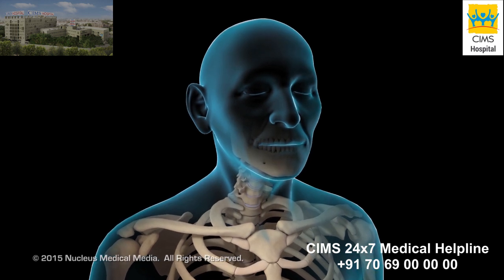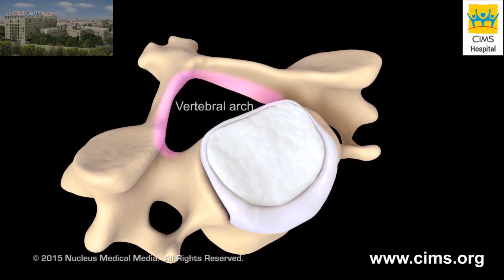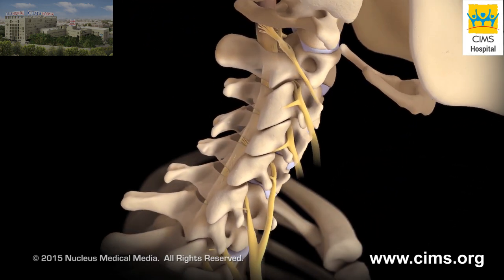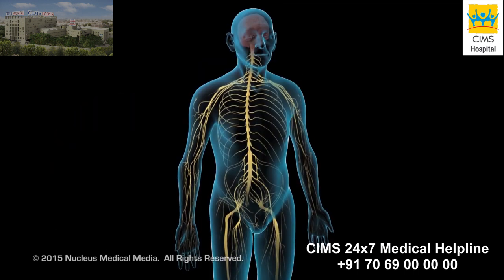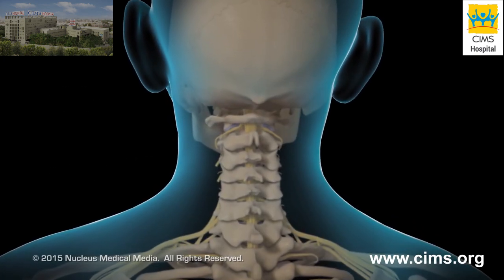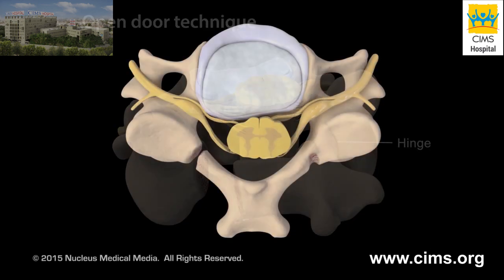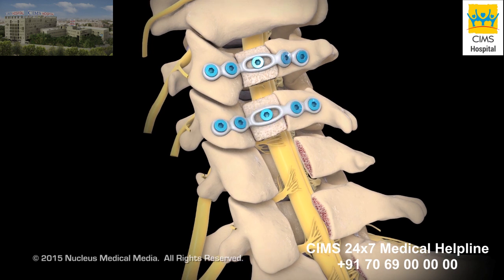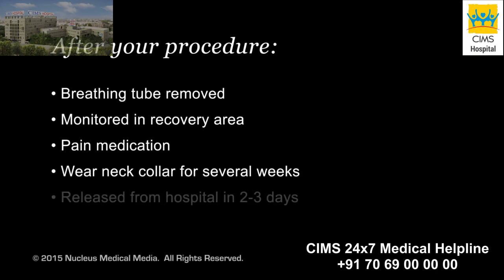Cervical Laminoplasty – CIMS Hospital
We will learn about Cervical Laminoplasty in this video. The name of the procedure is derived from the Latin word lamina (thin plate, sheet or layer), and the Greek term plastos (to mold). Cervical Laminoplasty is a surgical procedure that reshapes or repositions bone in order to relieve stress on the spinal nerves in the cervical section of the spine and which is usually performed in the cervical spine (neck). It may also be performed in the thoracic or lumbar spine (middle or low back), especially in pediatric or younger adult patients.
Spread across two spacious and state-of-the-art buildings viz. CIMS EAST, CIMS WEST & CIMS NORTH CIMS Hospital offers a combination of the most experienced doctors, latest technology and excellent infrastructure ensuring world -class patient care and treatment.